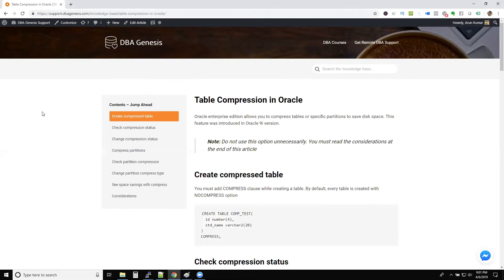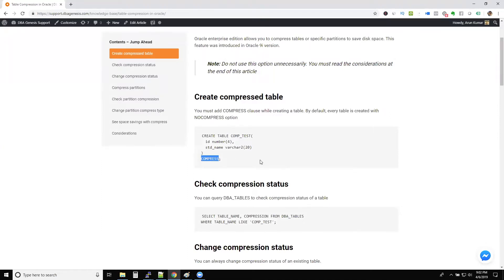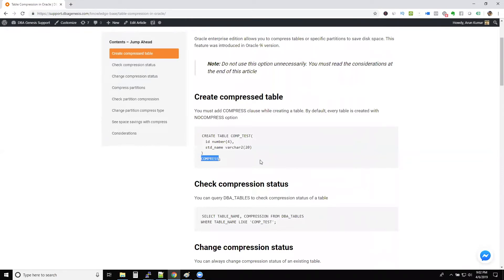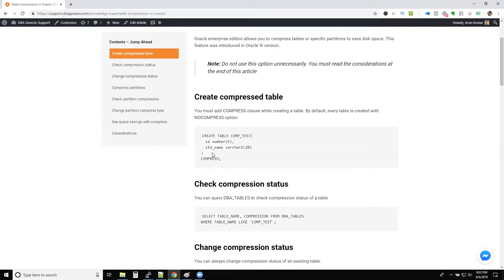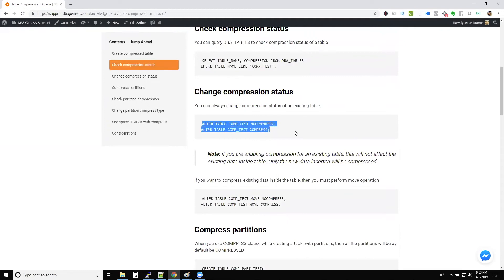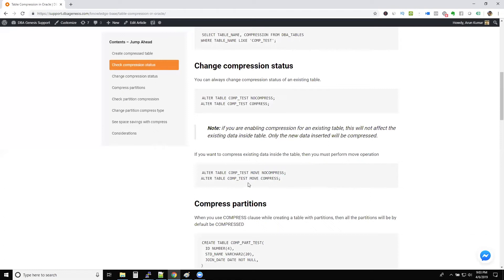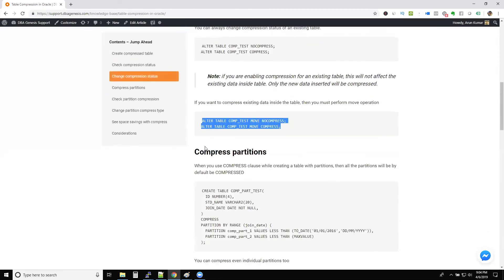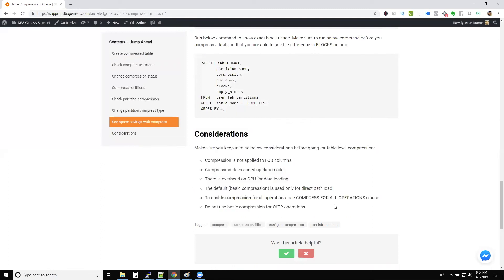Oracle Table Compression | Compressed Tables Inside Oracle 12c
In this video on compression in Oracle, we will be looking at basic table compression.

0:07 table compression
0:36 conclusion when to use it and when to not use it
1:23 how do you create a table with compress option
2:53 compress partitions